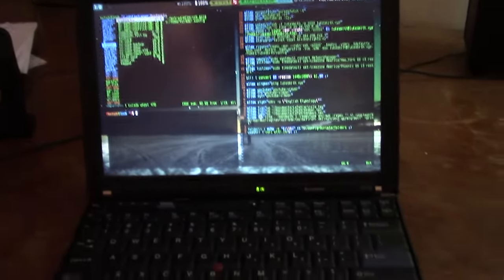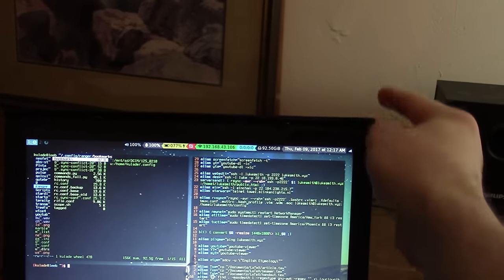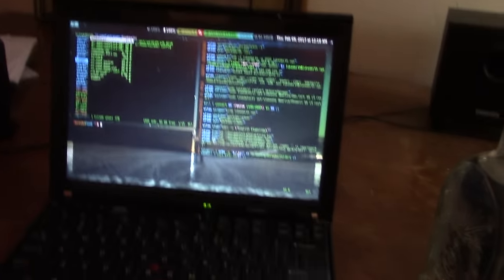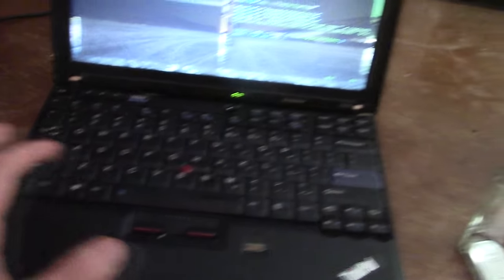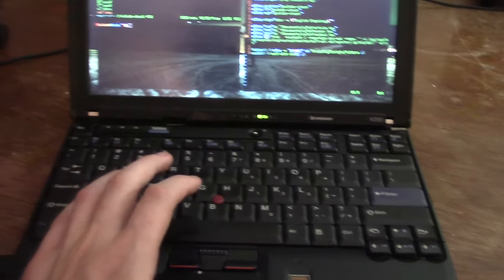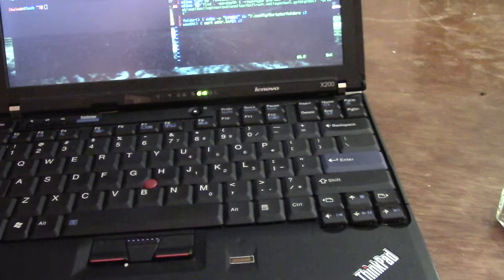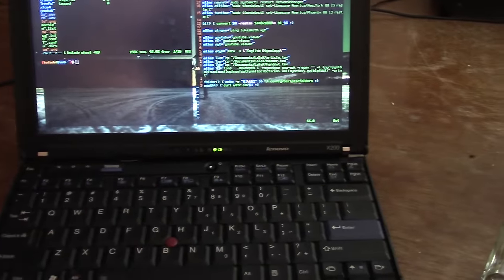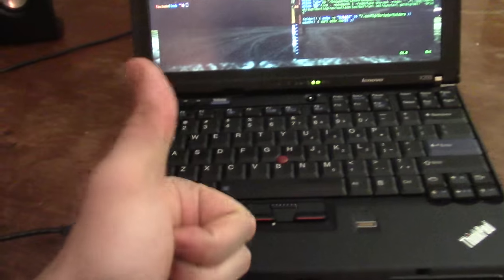REVIEW: Thinkpad X200 (durable beast, less than $100)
Here I review the laptop I've been using for around a year: the Thinkpad X200.

It's my favorite machine for a couple reasons: easily compatible with all free software, like other Thinkpads, easily repairable and customizable and is still compact and portable.

All for only around $100; and I expect it to last quite some more time.

Info about what I have in my machine:
*Ol' fashioned Intel core duo
*Half TB SSD (for Sanic-fast speeds)
*8GB of RAM
*Motherboard has been librebooted
*Atheros wifi card (forgot exact model...)
*And of course, trusty old Ganooooo slash Linocks